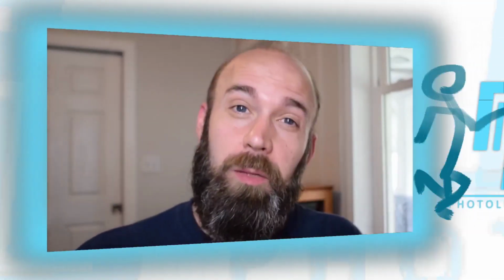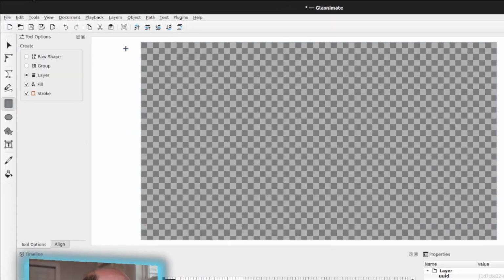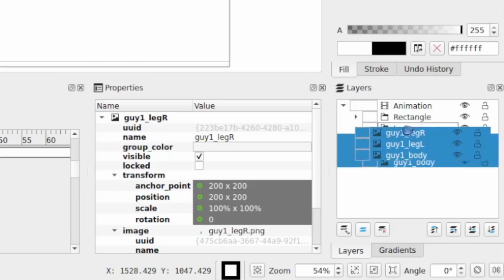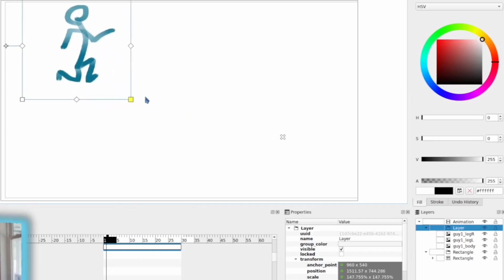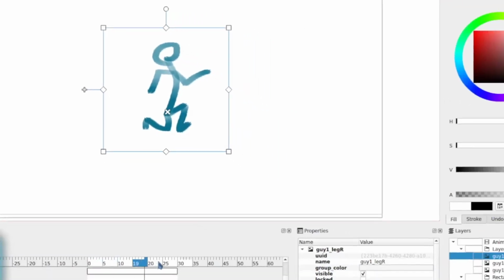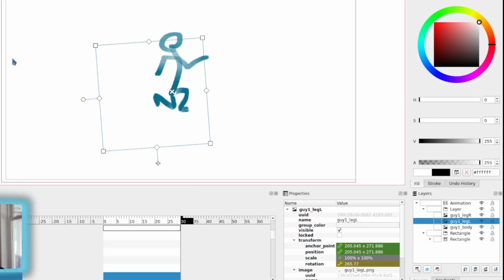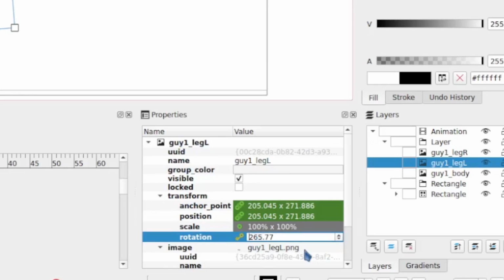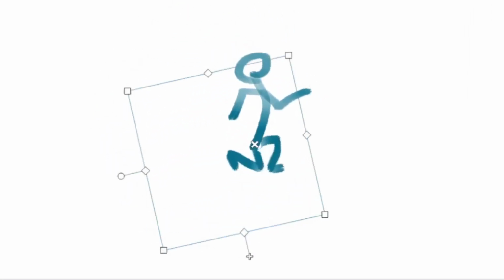Easy Character Animation in Glaxnimate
Easily animate simple 2D characters in Glaxnimate with just a couple simple steps!

0:00 Defining Project Specs
0:59 Importing Character Images
2:22 Animating the Character
5:54 Animating a Layer
6:51 Final Notes and Thanks